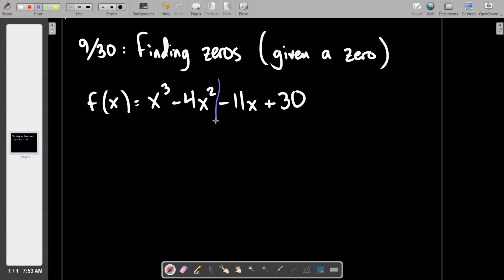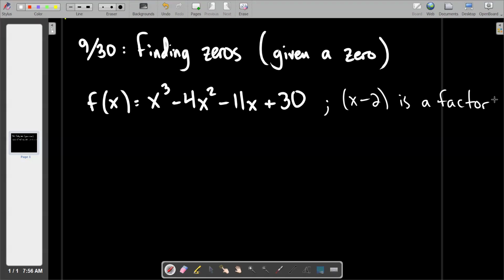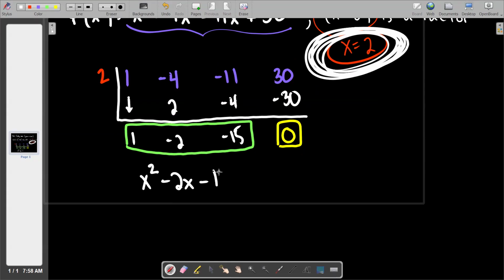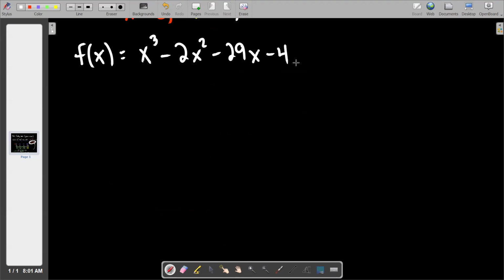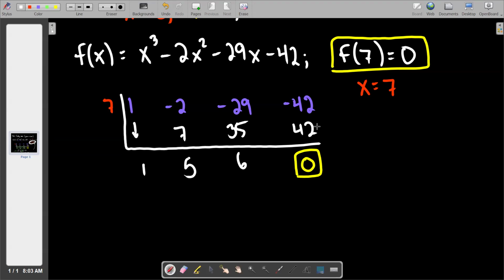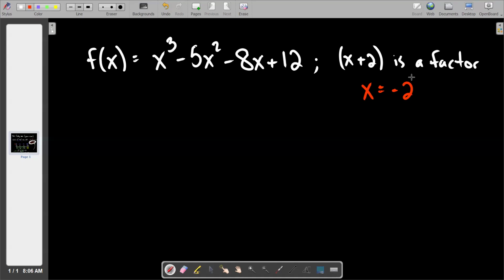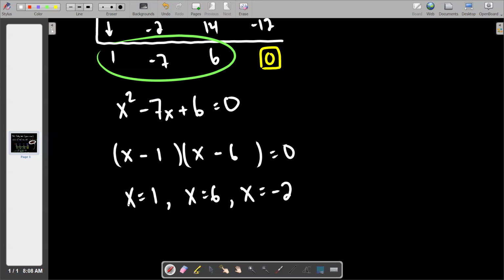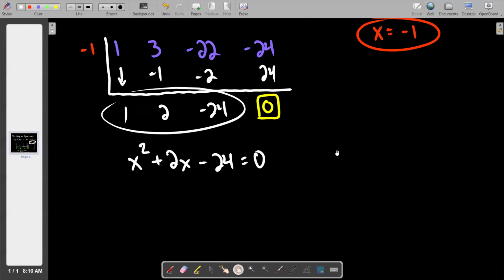Finding all Zeros (given a zero)